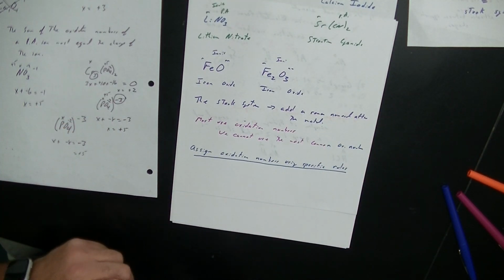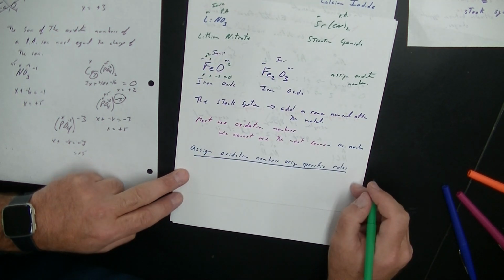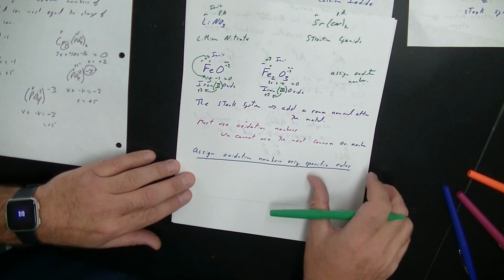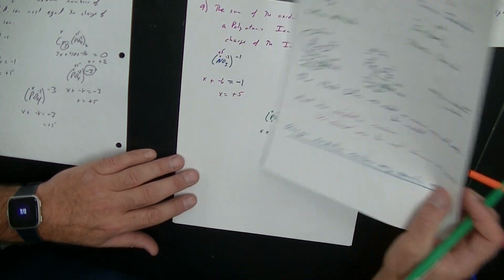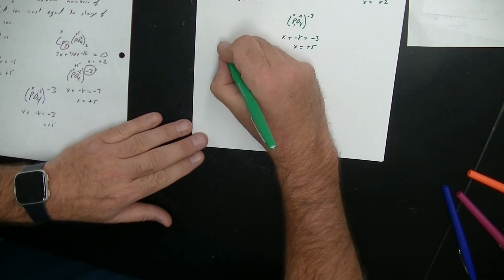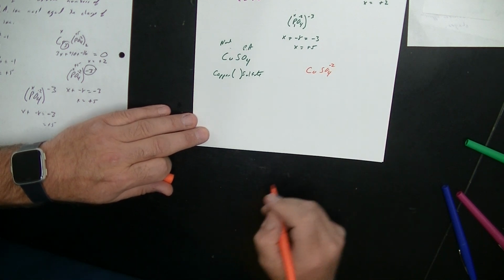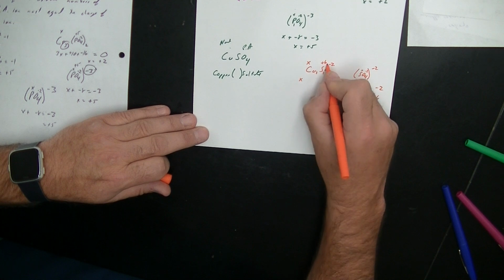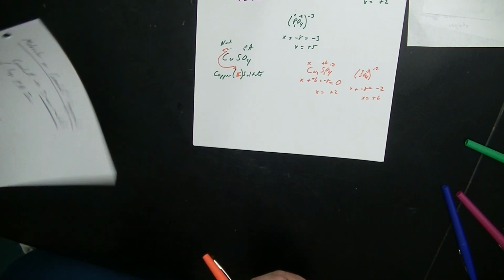SUPA Ox #, Criss Cross, Ionics part3